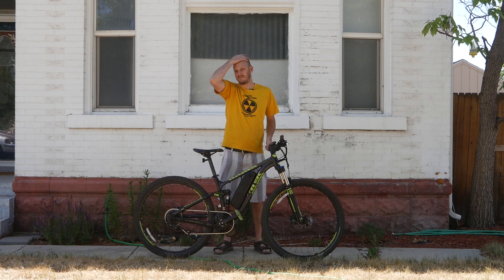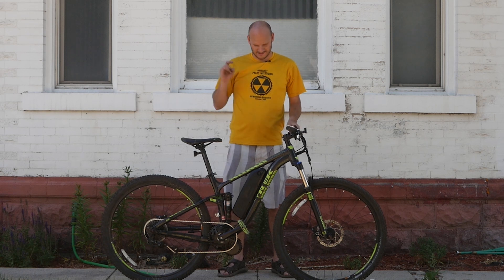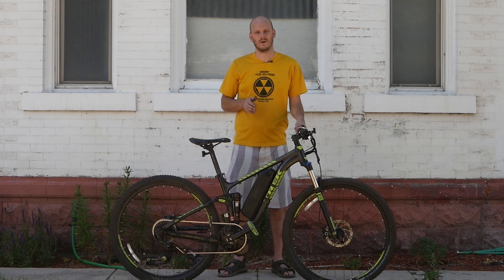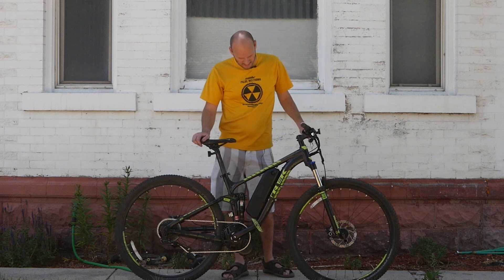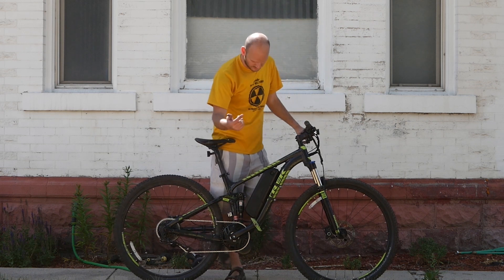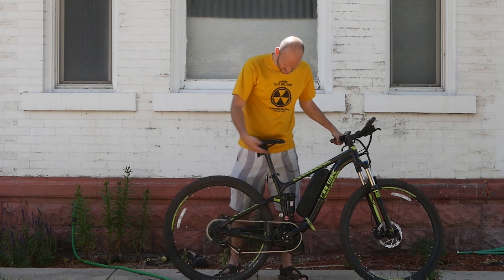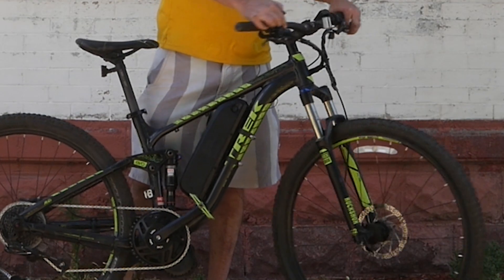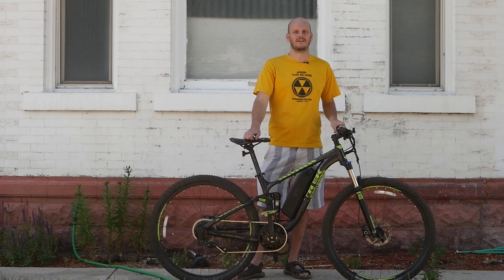Custom E-bike build: trek Fuel EX5 Full Suspension Bafang BBSHD 48v 1000w mid drive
Visit Johnnynerdout.com for all the parts needed to build a bike like this one!

Bike- Trek Fuel EX5 Full Suspension

Extras-
Display- 500c
Hydraulic brake cut offs